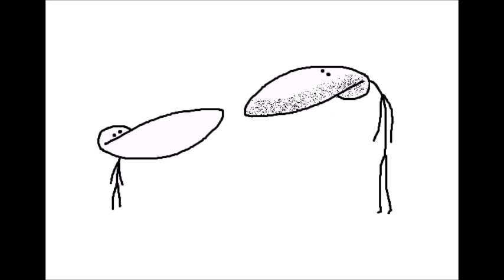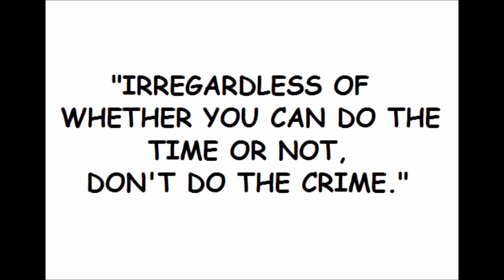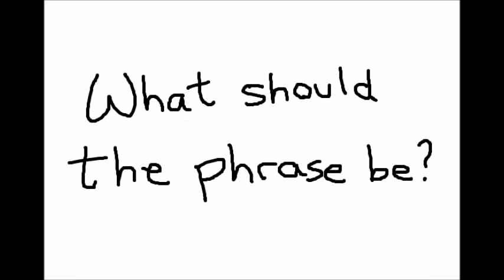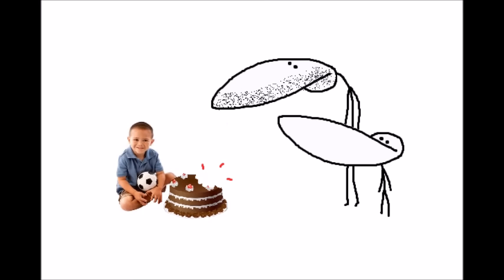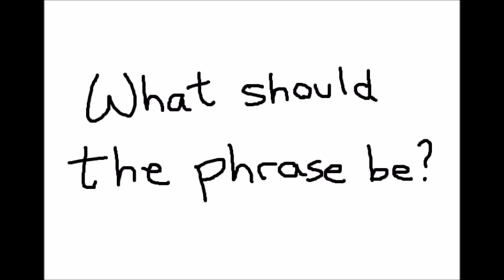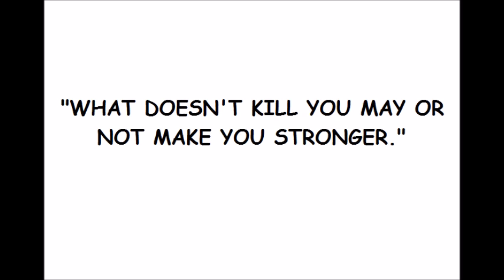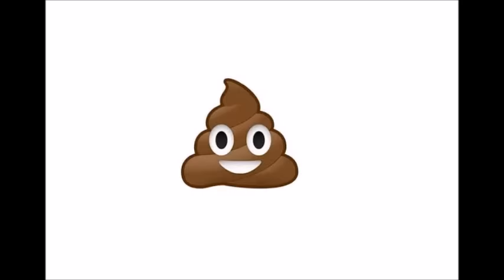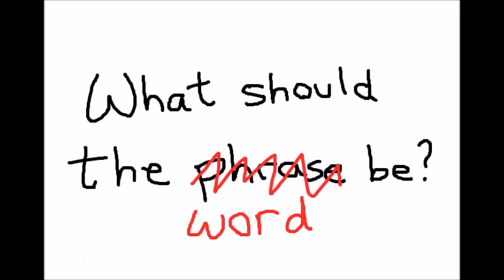Stupid Phrases You Should Never Say Again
Some phrases in the English language are stupid and you should really stop saying them. But which ones?! How are you supposed to know? You're just a simple person who clearly has very bad taste in YouTube videos.
But don't worry! Relax, man. Here at WTFAmIDoingWithMyLife Studios, we have put together a short collection of some of the phrases you should stop saying immediately if you want to stop looking like an idiot.